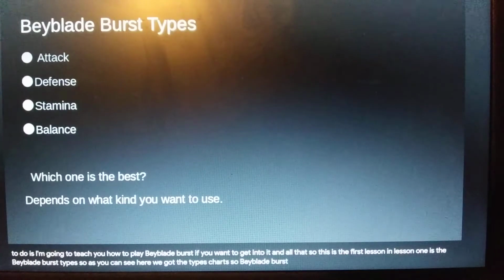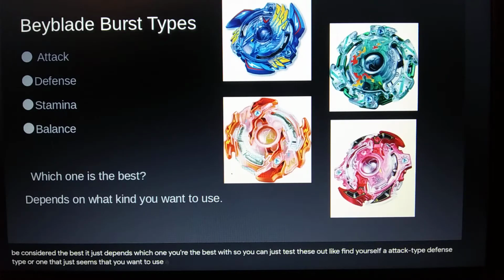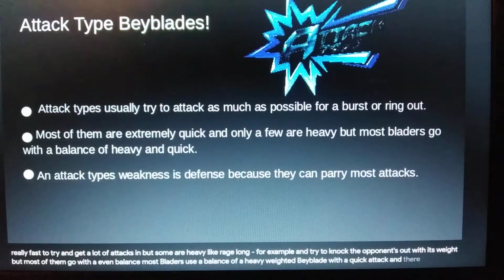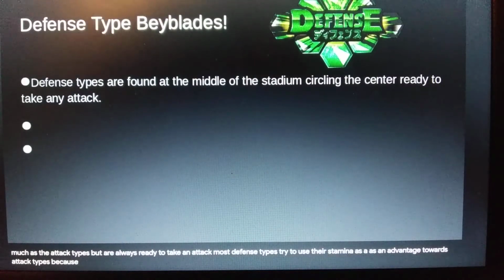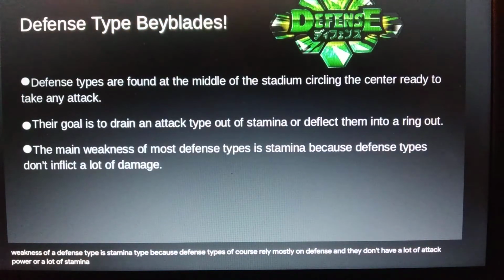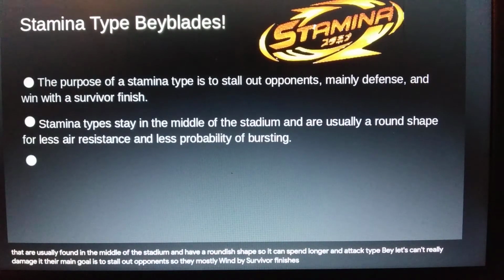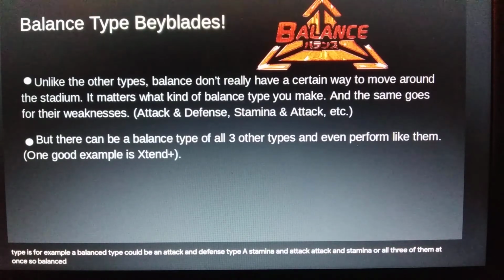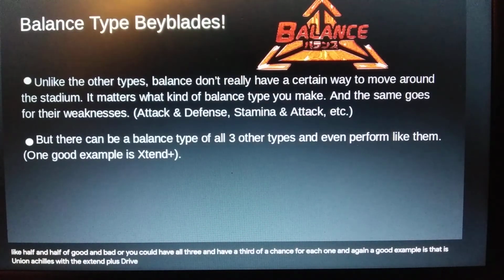Beyblade Burst Lessons! #1: Beyblade Types!